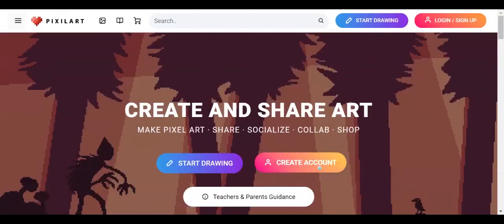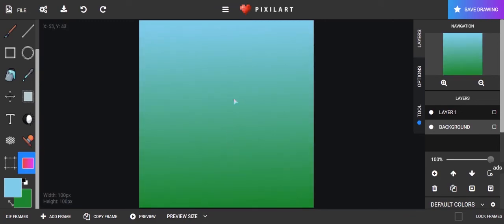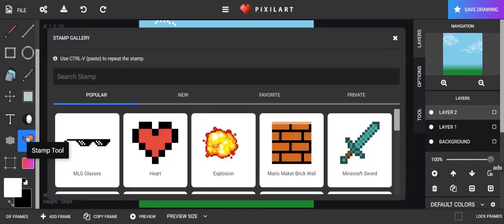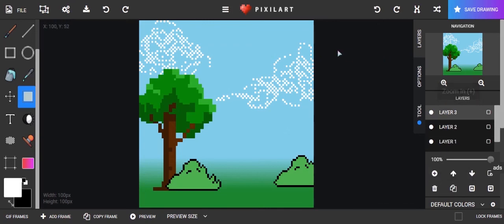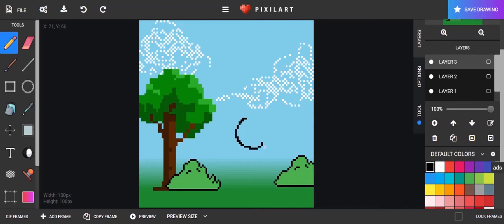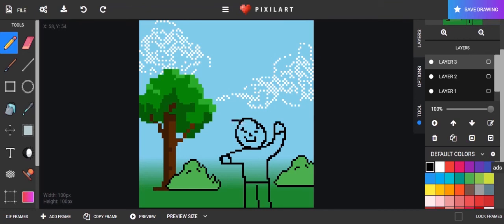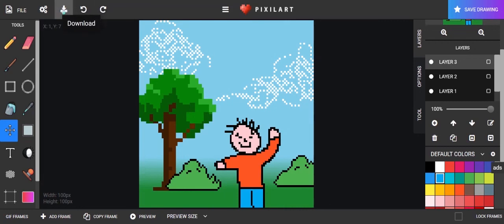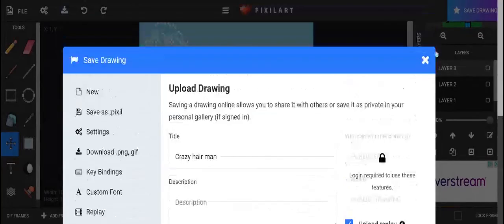How to use Pixilart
Here is a very quick tutorial on how to use Pixilart to create a pixel art drawing.